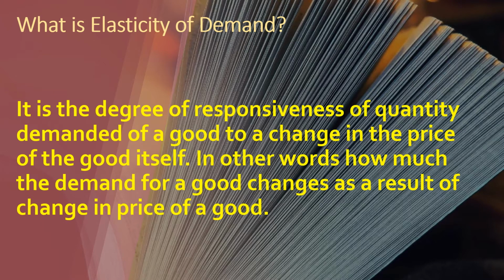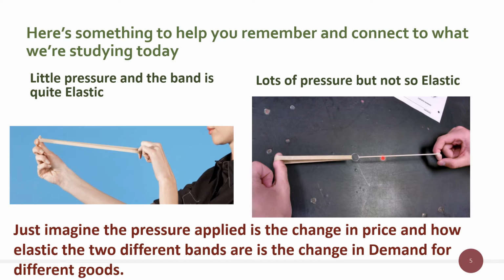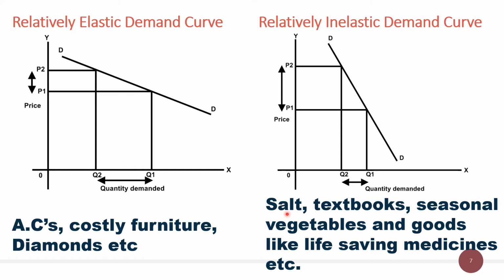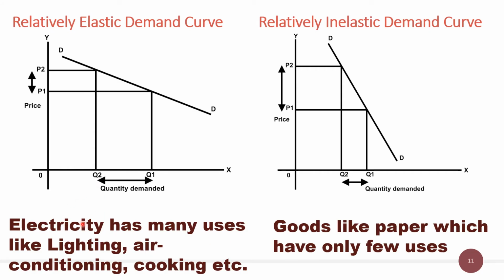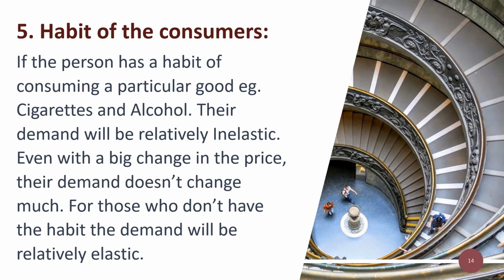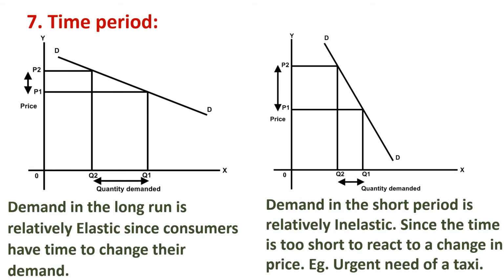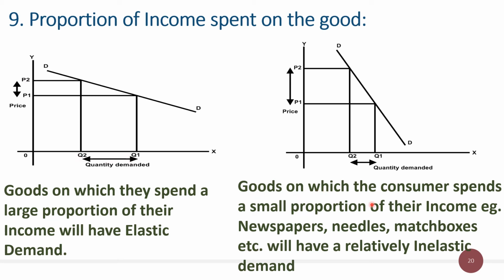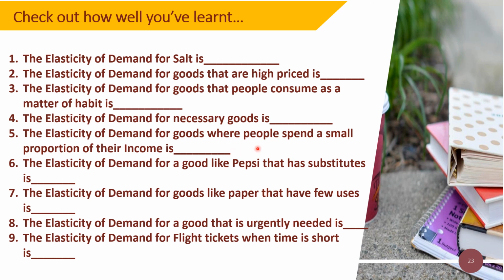Elasticity of Demand